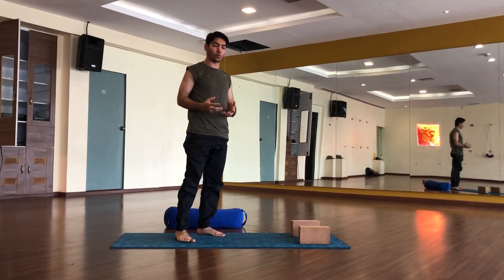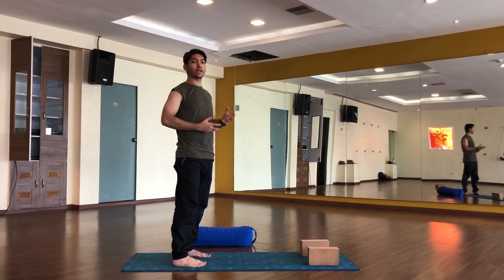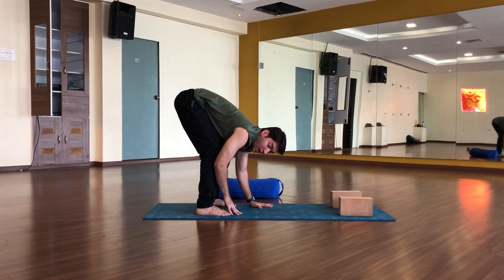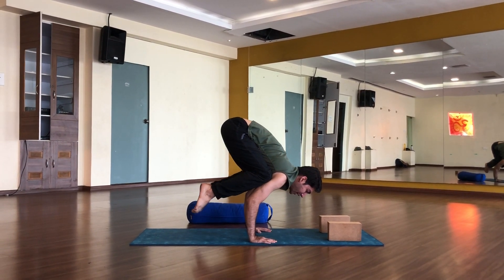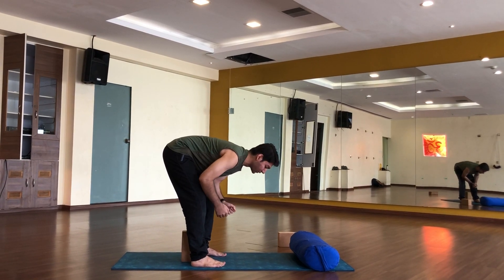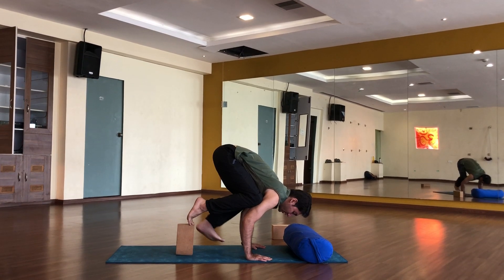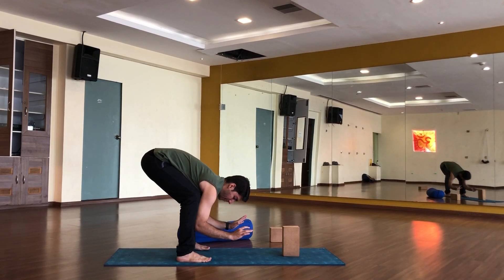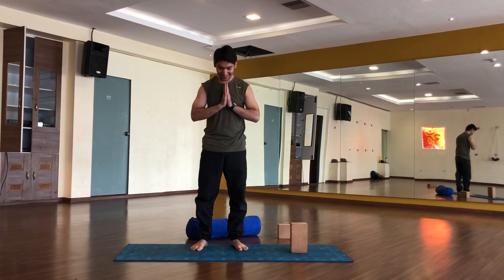Learn Bakasana In 5 Minutes |How To Do Crow Pose | Technique Of Bakasana For Beginners With Props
This video shows a beginners approach to kakasana (crow pose). In western, they call this posture Bakasana but it’s not Bakasana this pose is known as Kakasana. In the final position of the Crow Pose our arm should be bend but when we practice Crane Pose means Bakasana than our arm must me straight.

This pose will help you with your balance and later on when you will become a good crow holder then you can try other variations as well.